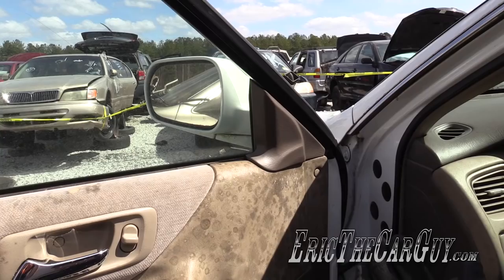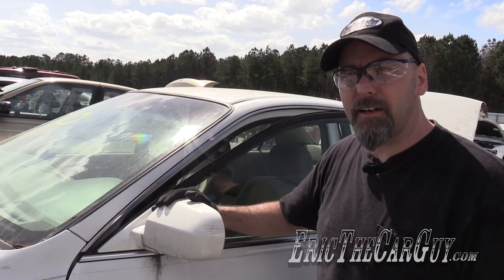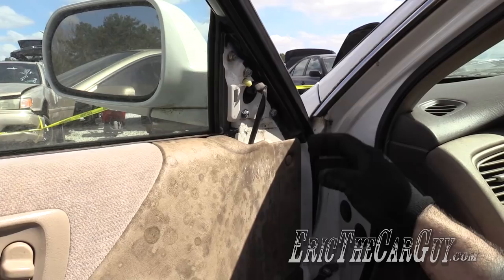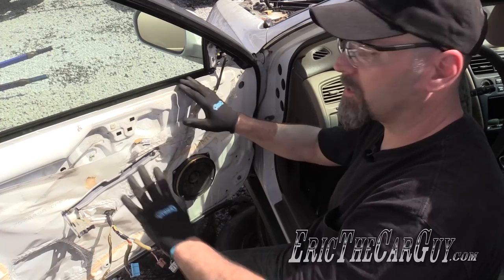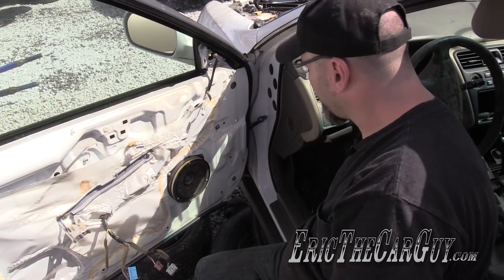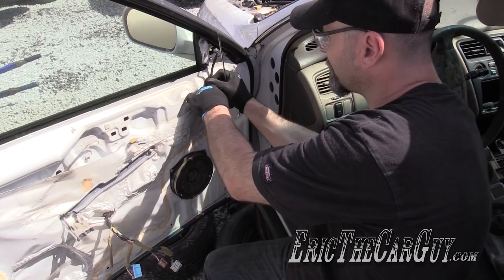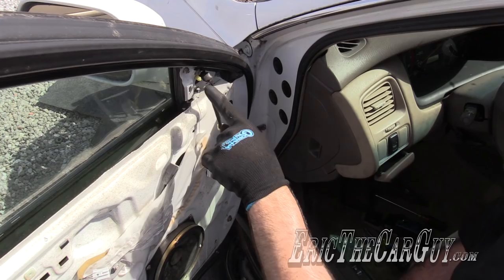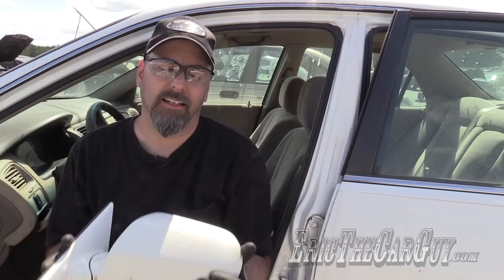How To Pull a Honda Side Mirror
If you need to pull a side mirror from a Honda this video can help. Most Honda's use a set up very similar to this. Unfortunately you'll need to pull the inner door panel off if you're removing a power mirror as you'll need to access the electrical connector. Here's a link to that video.

If you're not familiar with Pull-A-Part, they're a self service salvage company in the US. They have 25 yards in 12 states. I'm not just saying this, but they've become my favorite place to go for salvage parts. I suggest you check them out.

Camera: Erik Tande

Stay Dirty

ETCG